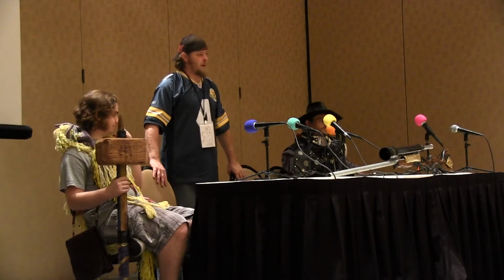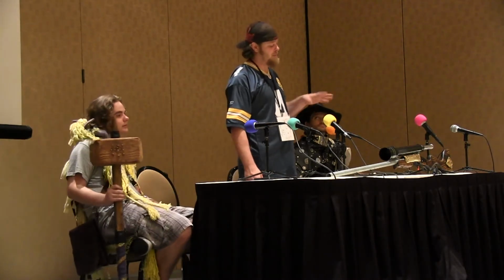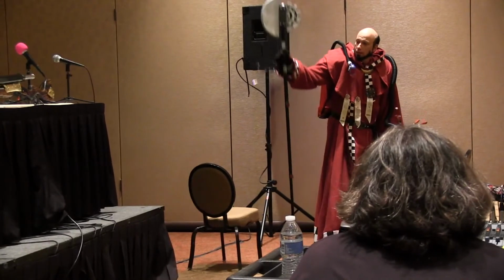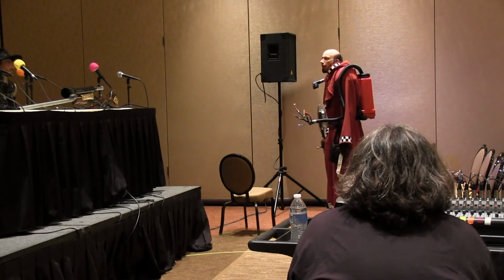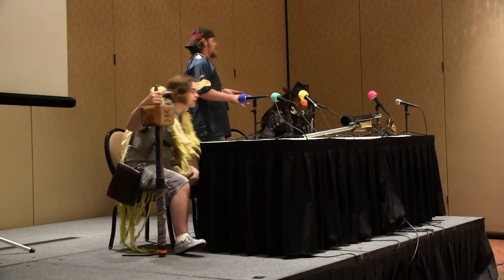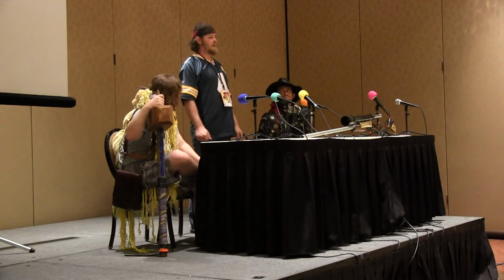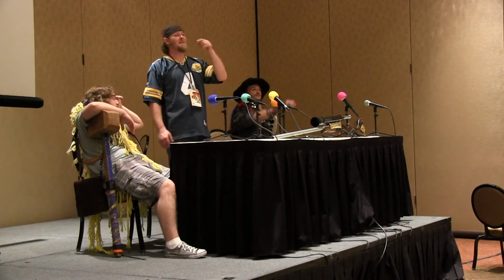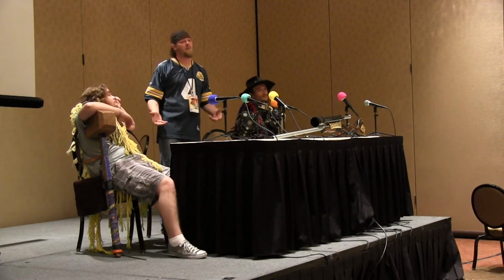Weapon DIY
How to build your con safe weapons for your cosplays. What to use, how to use it, paint and of course, con safety.